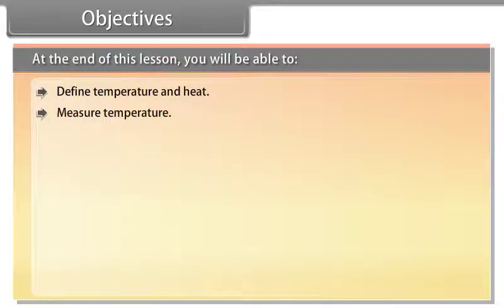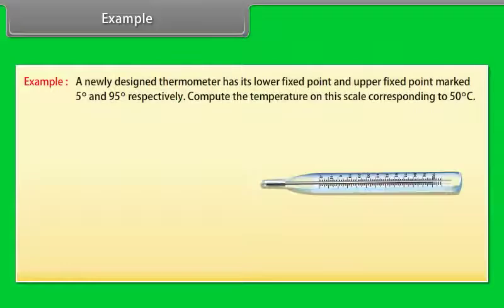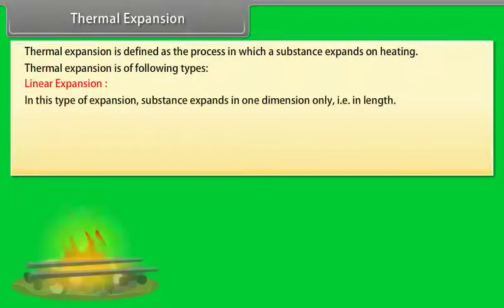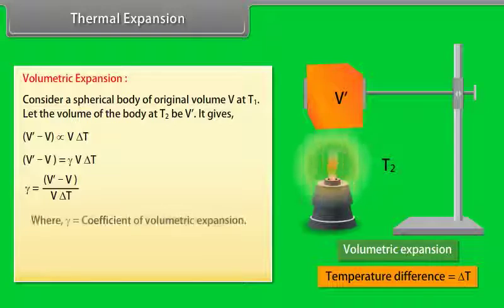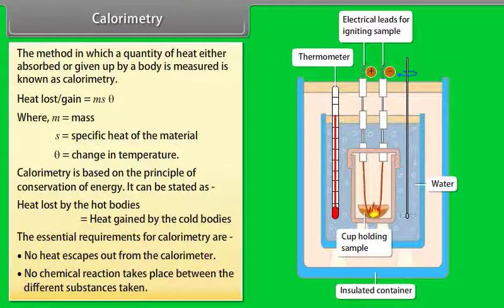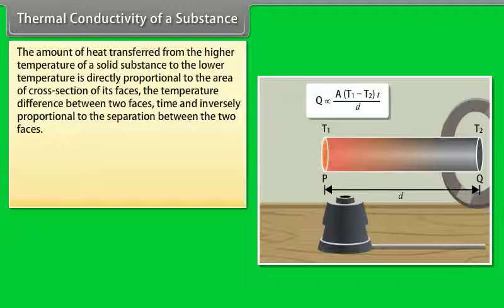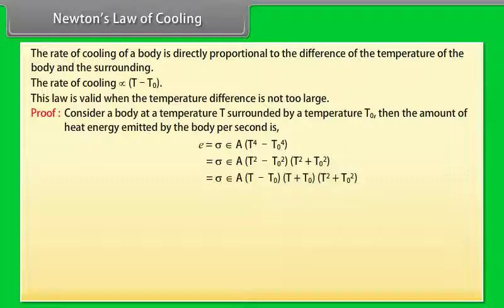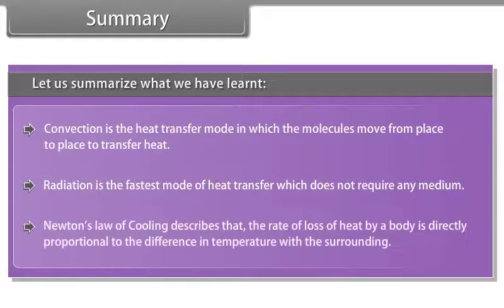Thermal Properties of Matter